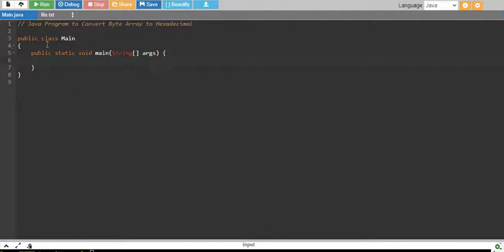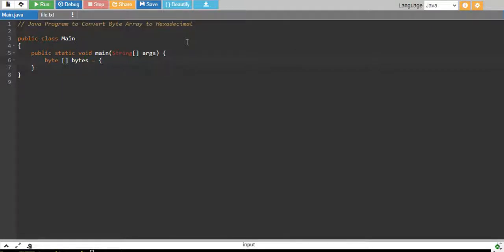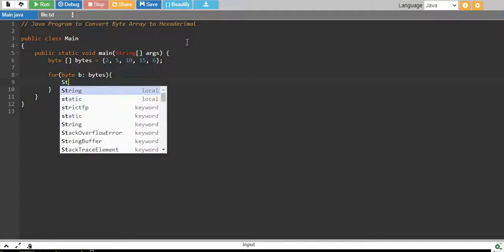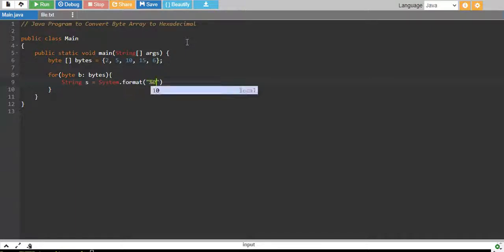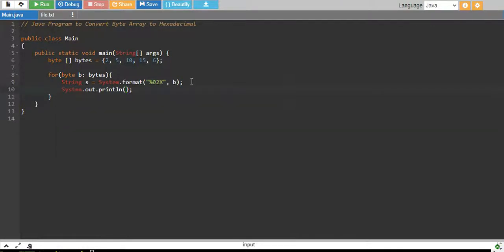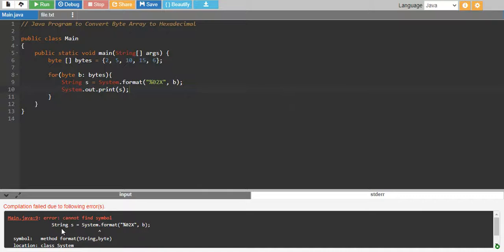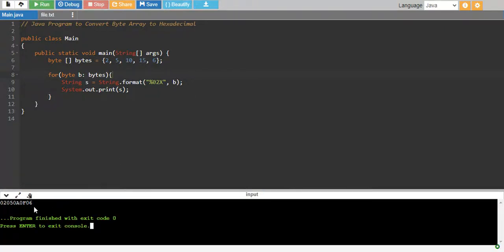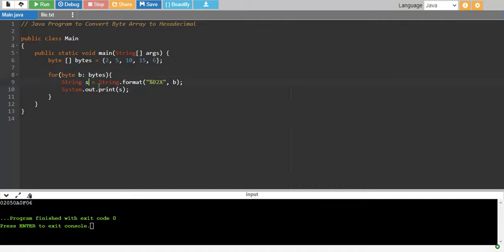Java Program to Convert Byte Array to Hexadecimal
In this java tutorial, you'll learn different techniques to convert byte array to hexadecimal in Java.